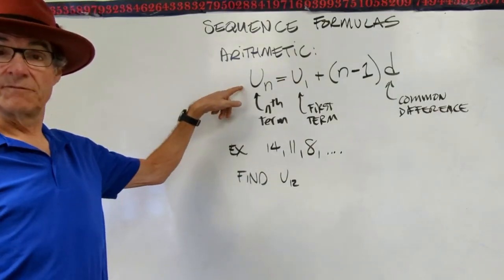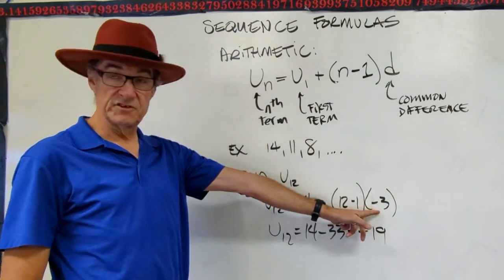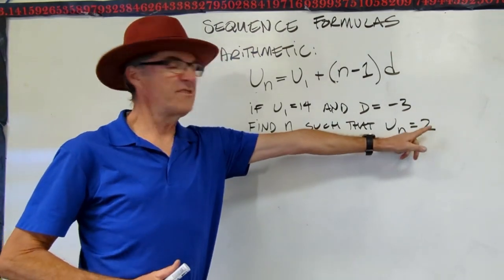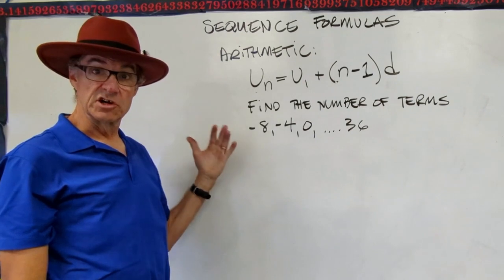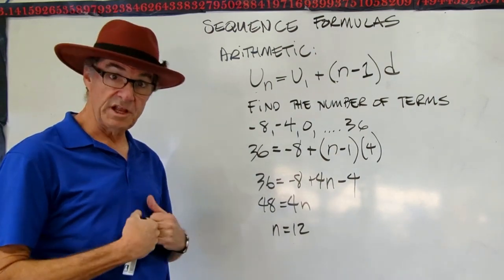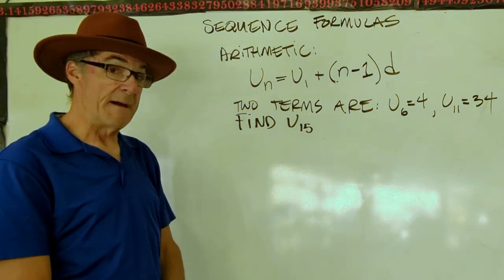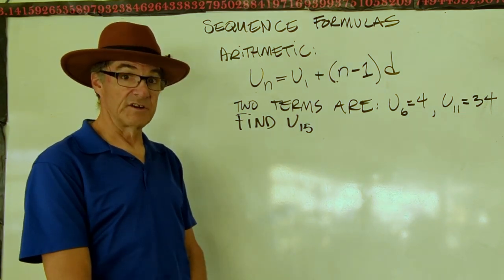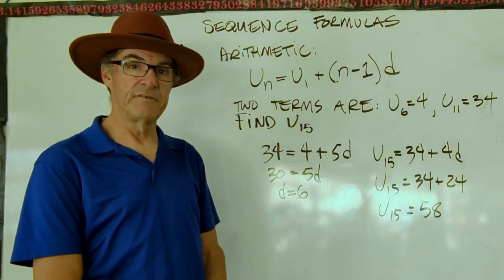Using General the Term Formula with Arithmetic Sequences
Explains how to use the general term formula to find terms, the common difference, and the number of terms in arithmetic sequences.